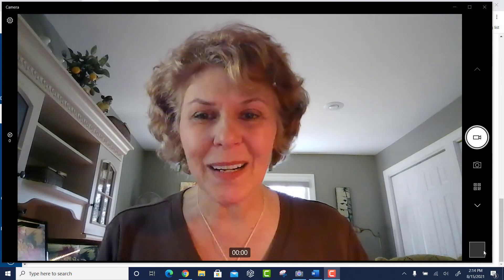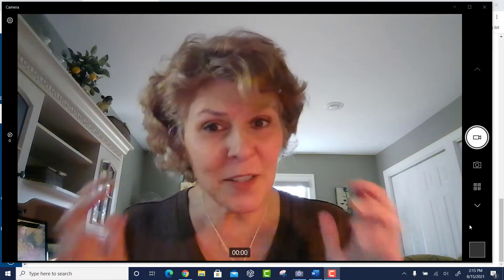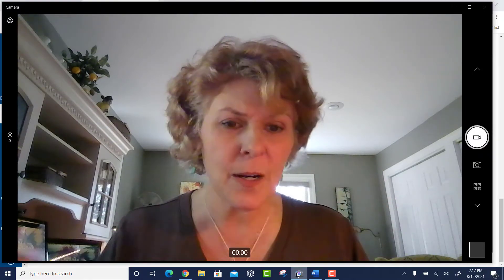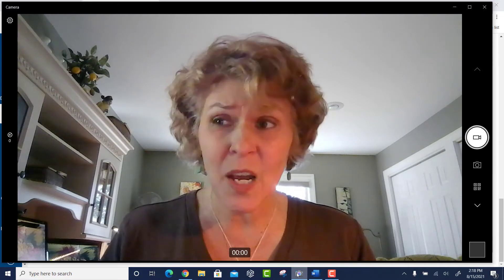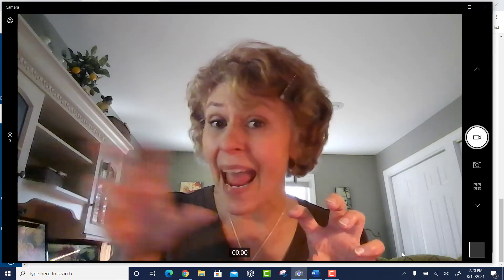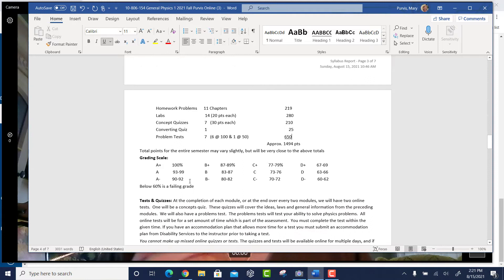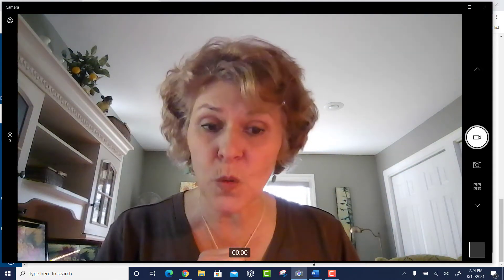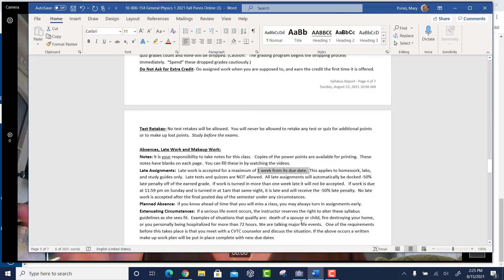Intro Video Physics 154 part 2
Educational physics and astronomy videos.